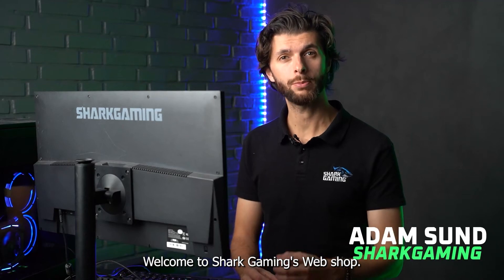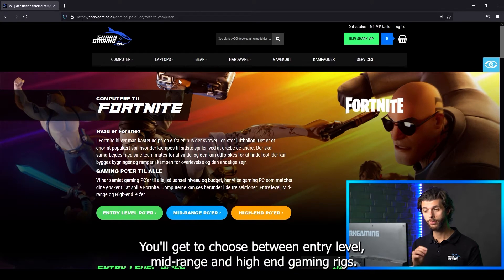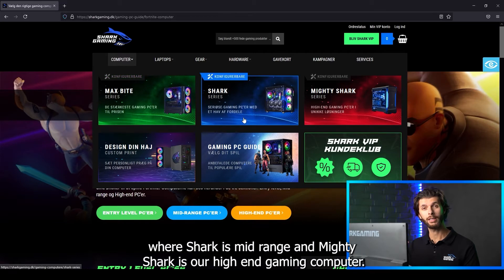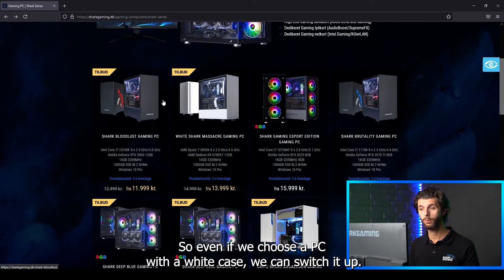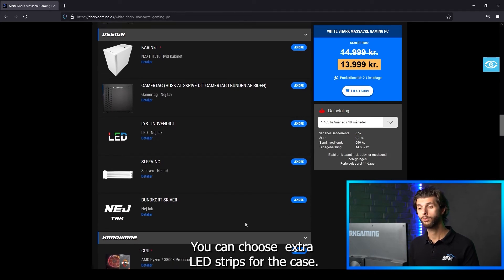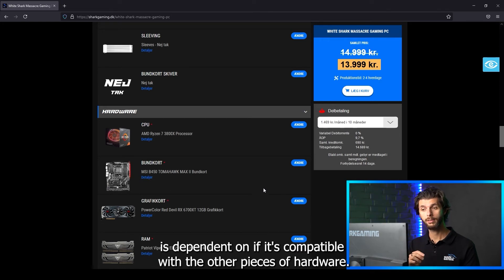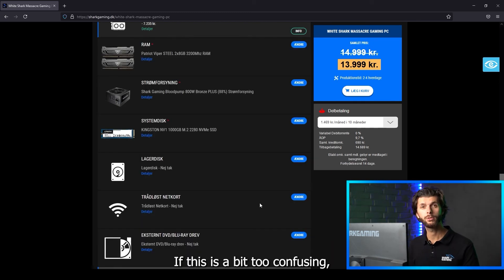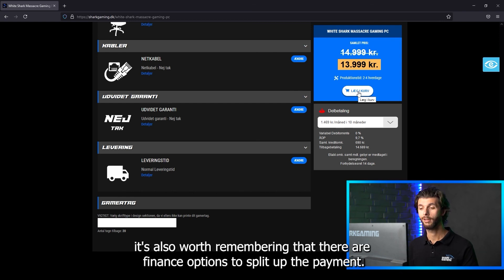HOW TO put together a computer at SharkGaming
Did you know that you can fully configure your own computer in our webshop? In this video, we're guiding you how to chose different components when building a PC - learn much more about dependancies, our gaming guide and how to chose the right hardware.